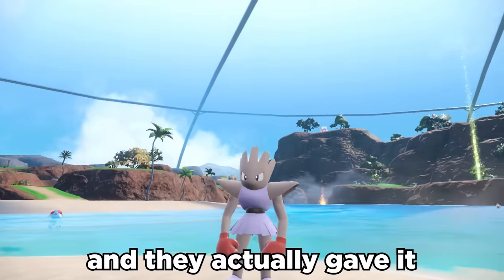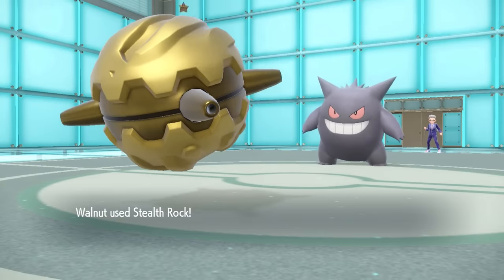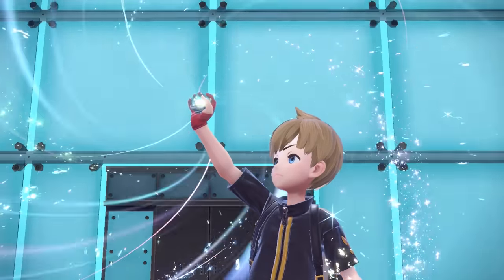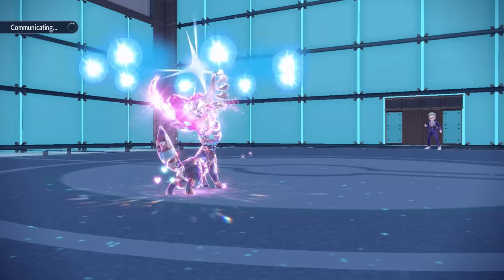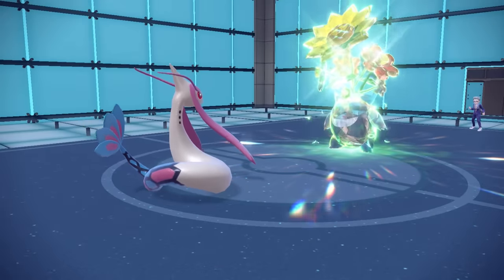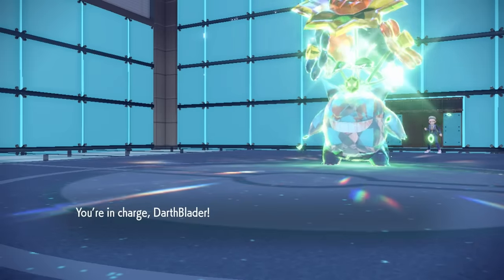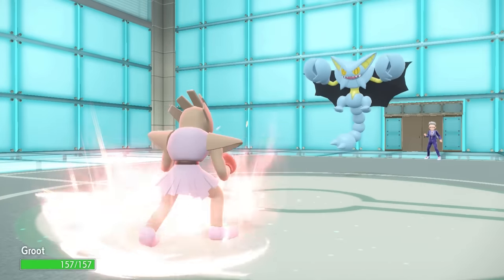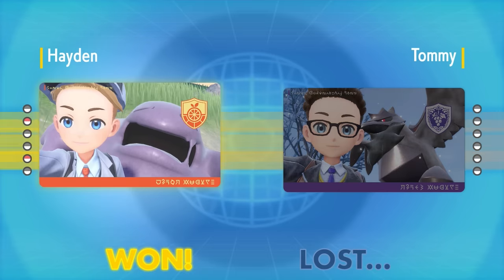They BUFFED Hitmonchan With This..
Hitmonchan pulls up with swords dance and ur gonna have a bad time